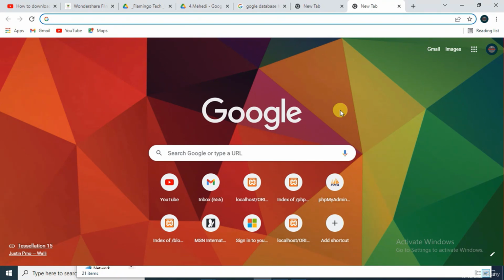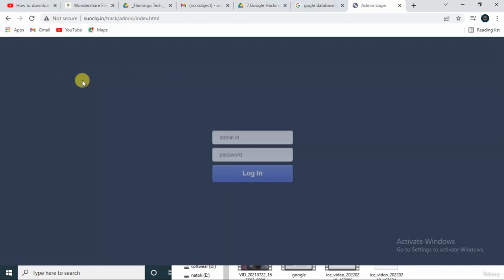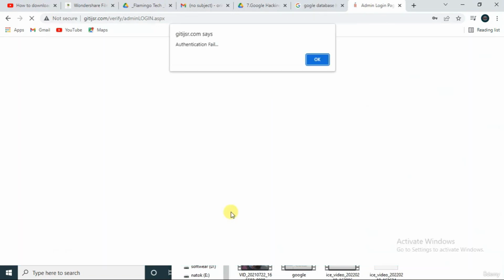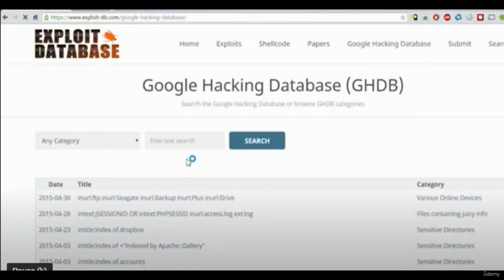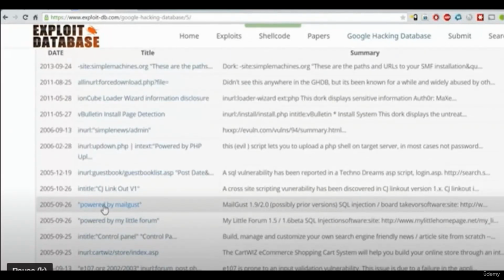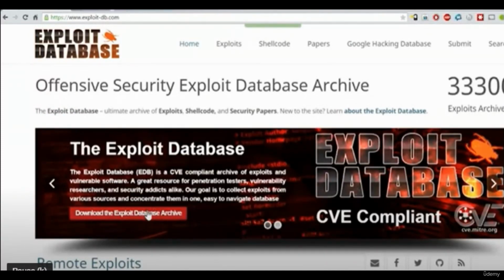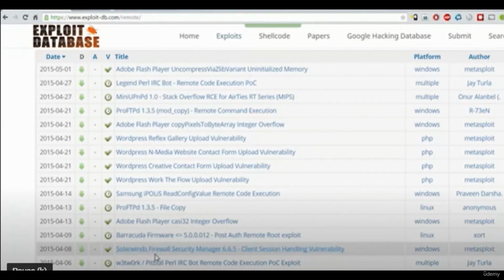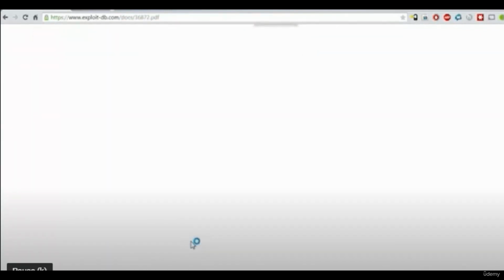#60 Google Hacking Part 2